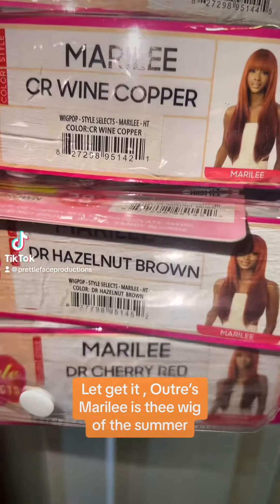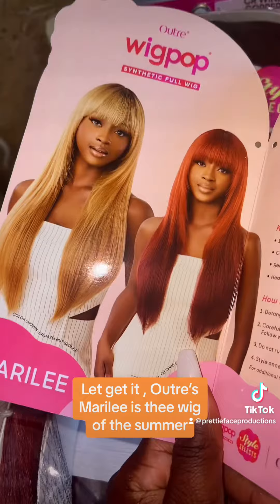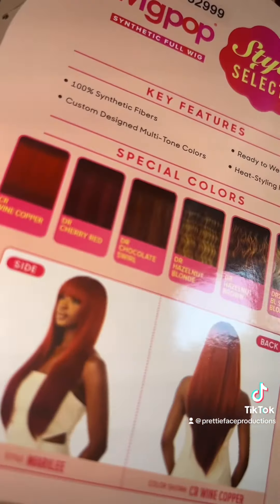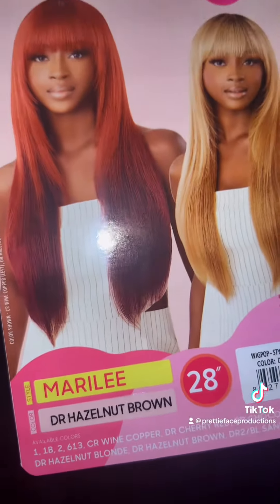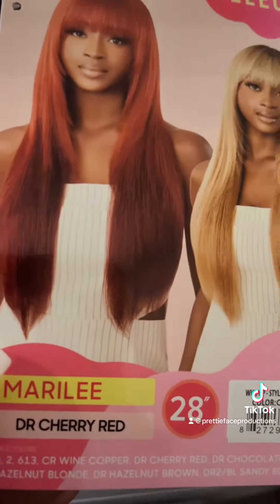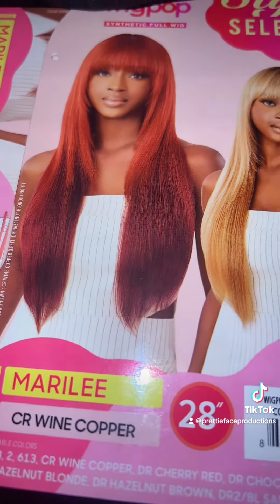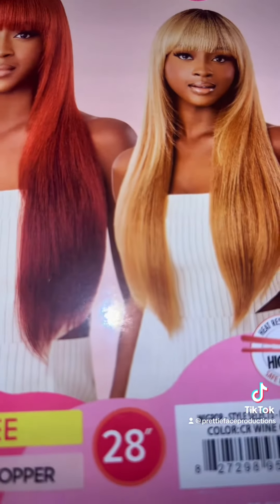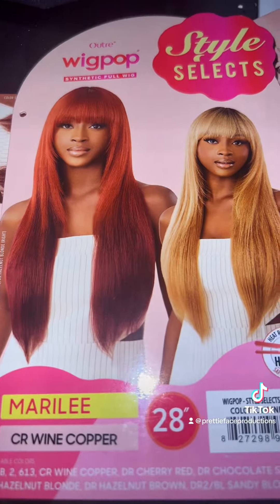Outré-MARILEE! It’s the colors and price for me 👌🏿.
Hi my Pretties , I’m bringing you Outre’s Marilee Wigpop full wig unit. At an affordable proof under 25$ it’s a good buy. The colors ,quality ,and texture won me over. If you enjoyed Outre’s wig unit BRYNLEE you’re definitely going to love her big sister MARILEE. Oh and did I mention BANGS and LAYERS.